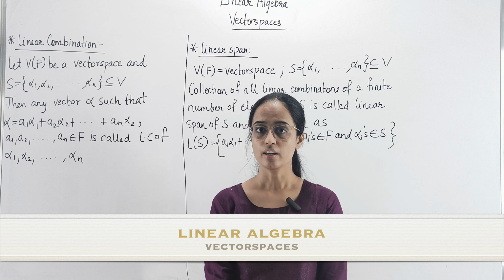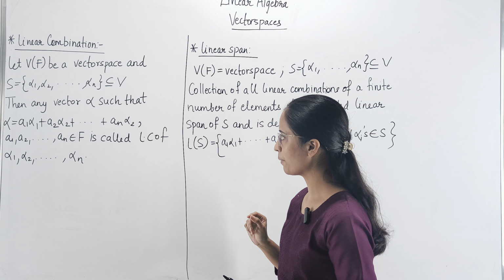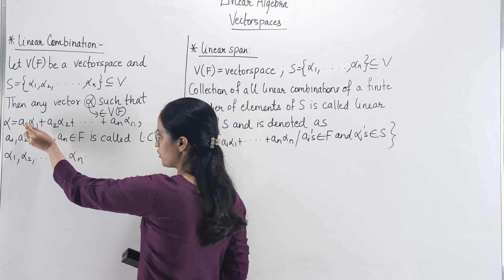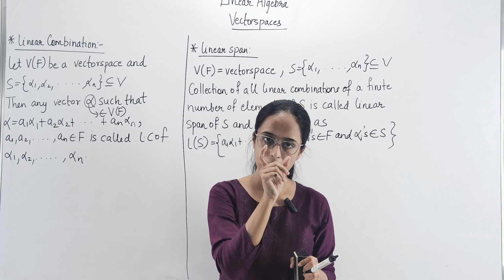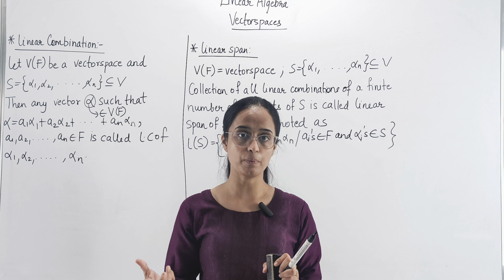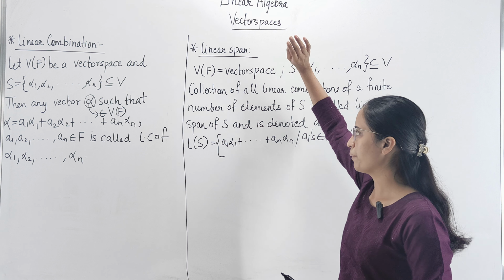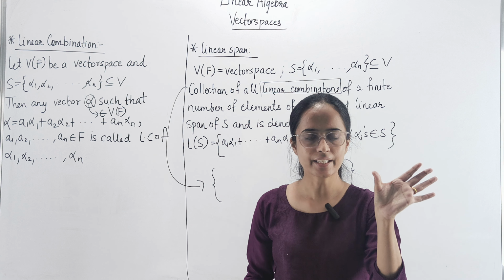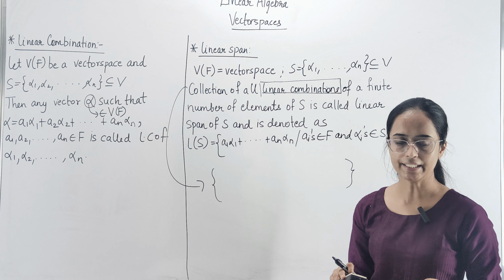Vector Space | Linear Span of a Vector Space | Solved Examples | Linear Algebra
Welcome to this easy-to-understand video on the Linear Span (also called Span) — a fundamental concept in Linear Algebra and Vector Spaces.
In this video, we will:

Define what span means in the context of vectors
Connect span with linear combinations

📚 What You'll Learn:
What is the linear span of a set of vectors?
How to express vectors as linear combinations

📝 Ideal For:
College and university students
Engineering & BSc Math students
Aspirants for GATE, IIT-JEE, CSIR-NET, UGC-NET, UPSC (Optional)
Anyone learning linear algebra for data science, ML, or physics